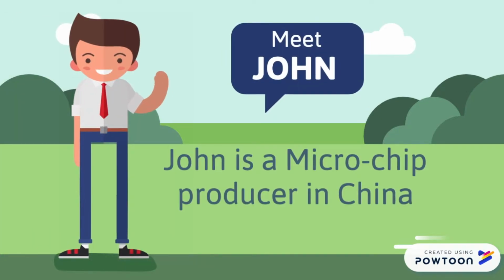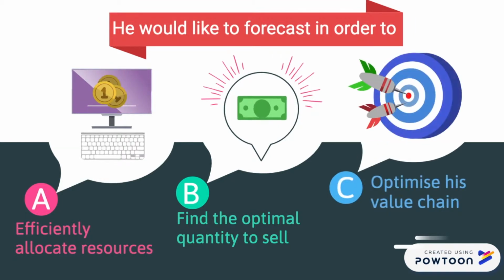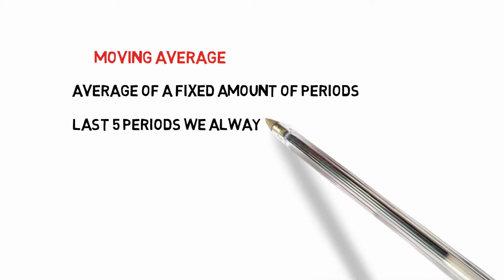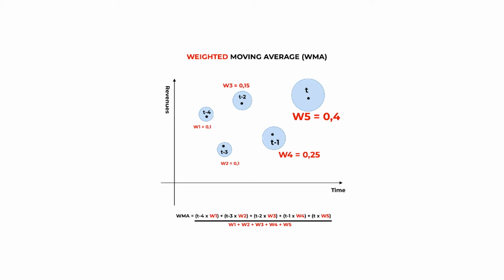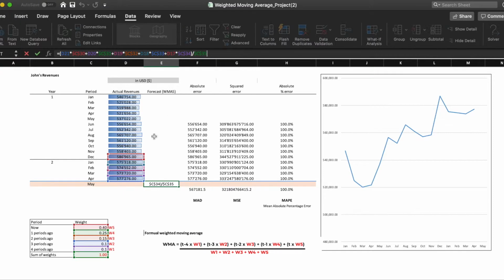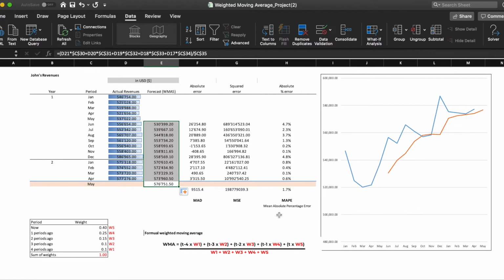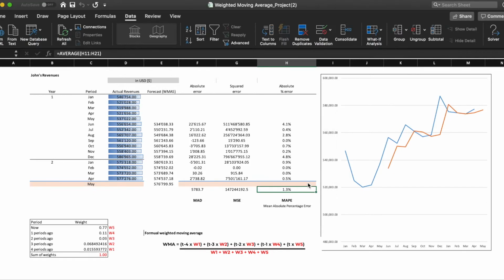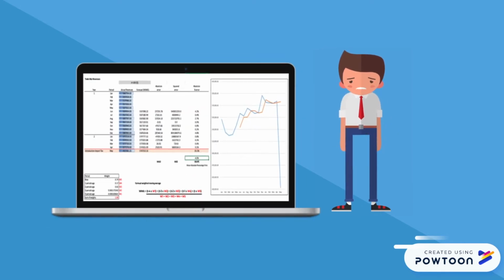IMT-2019-Group-31-Solution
IMT project on Weighed Moving Average